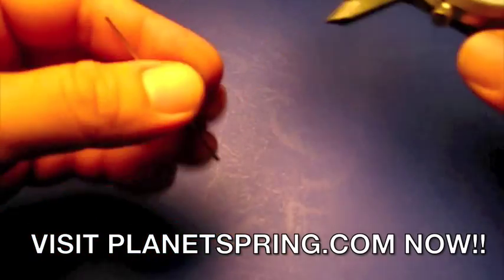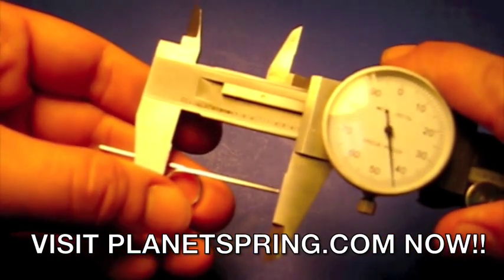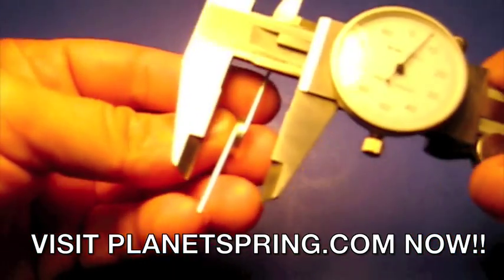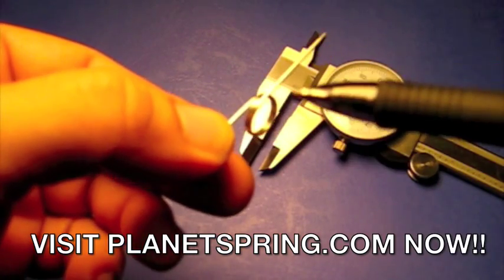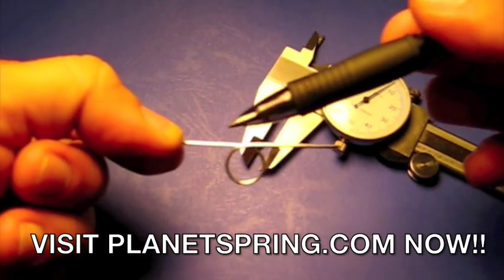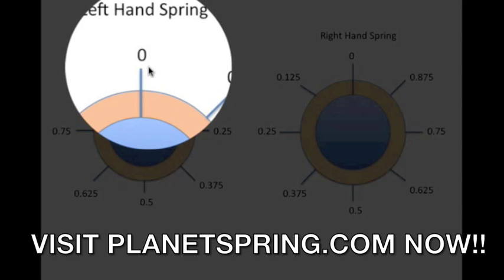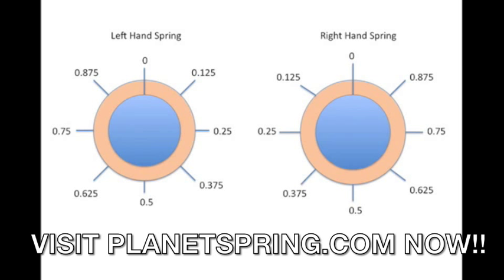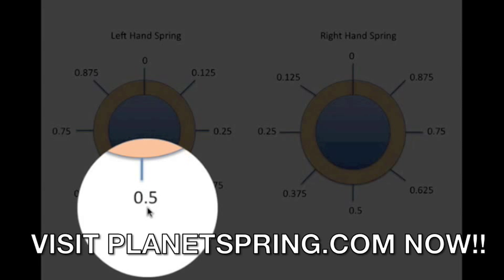How to measure Torsion Springs